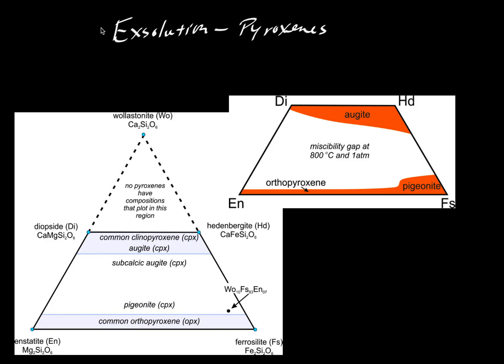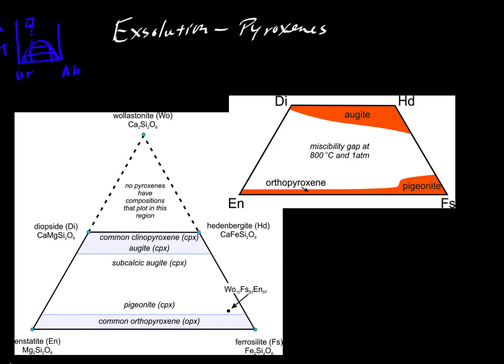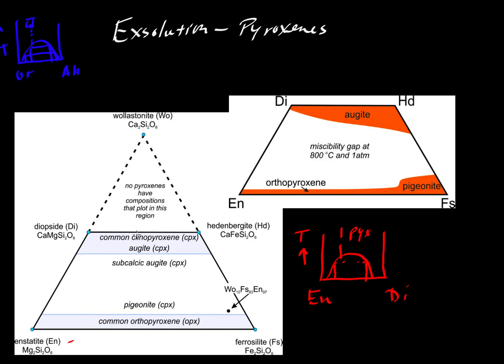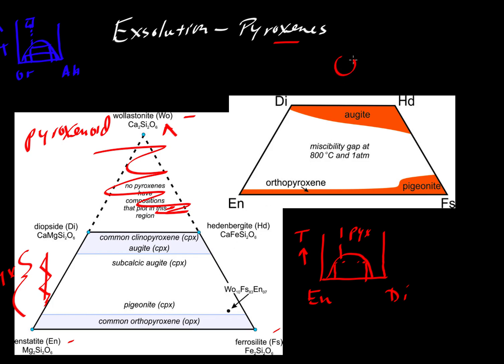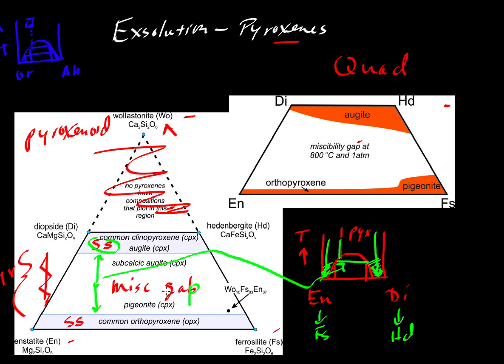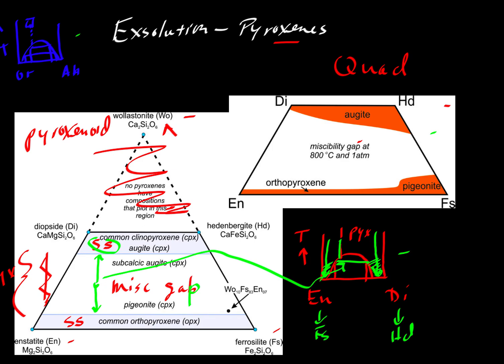Exsolution & Immsicibility 2: pyroxenes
Uses pyroxene compositions to illustrate concepts of exsolution and immiscibility of mineral components (by Keith Putirka)